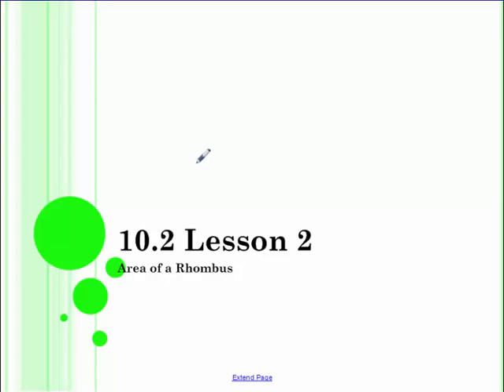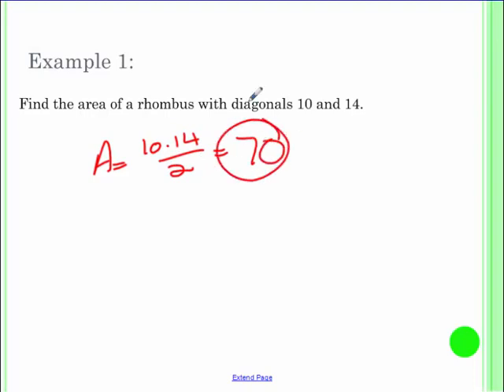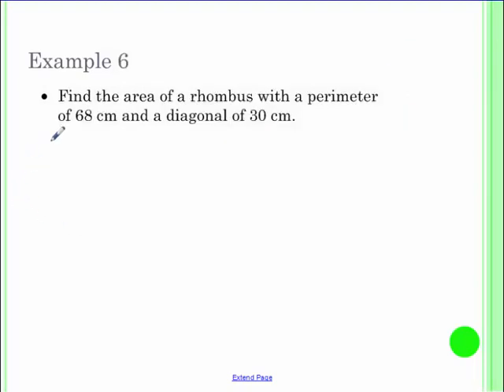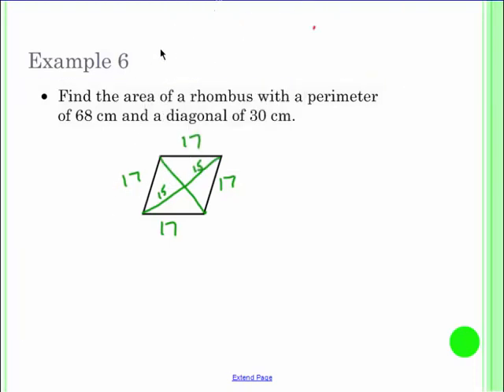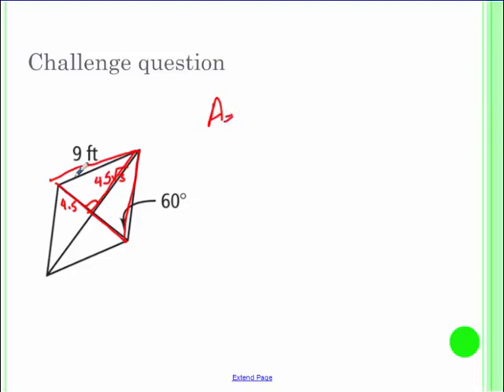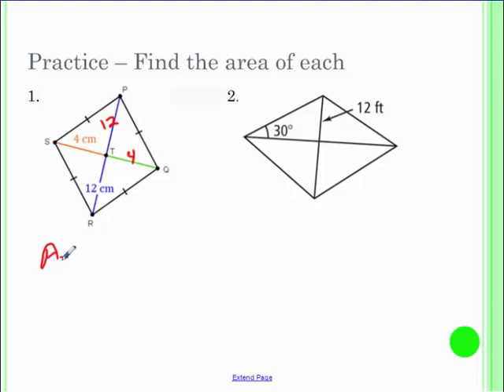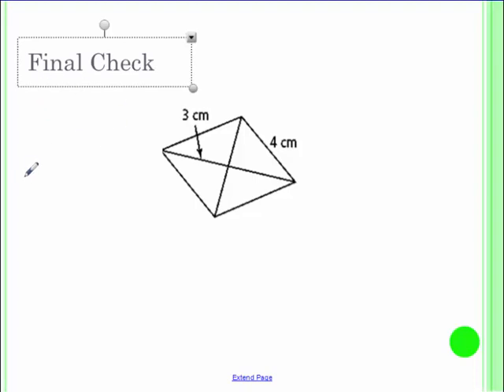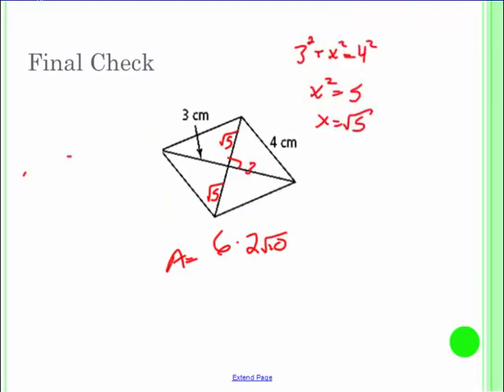10 2B Area of Rhombus